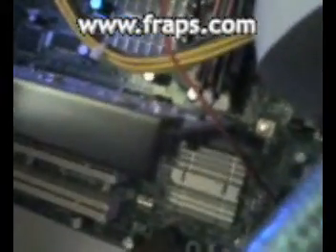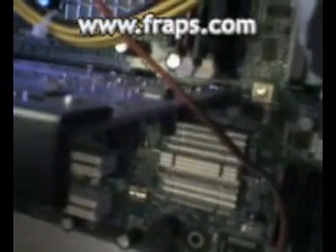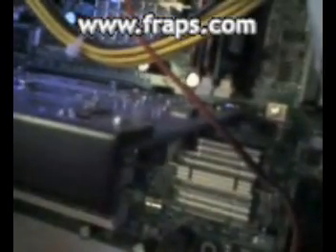Pci Express slot not Pci